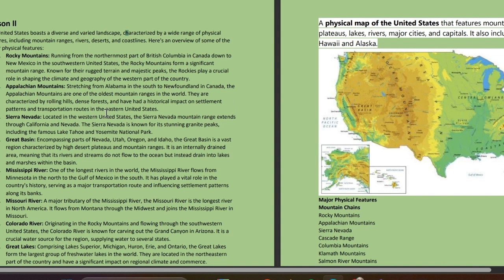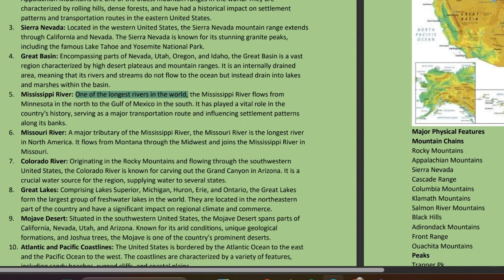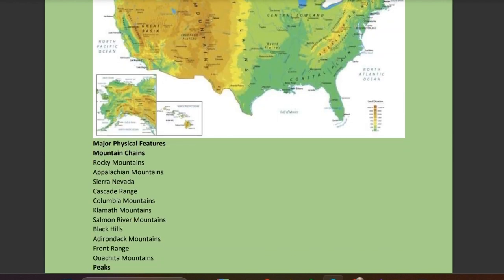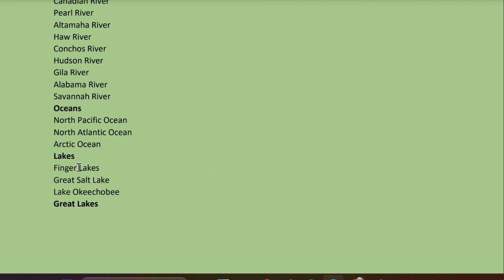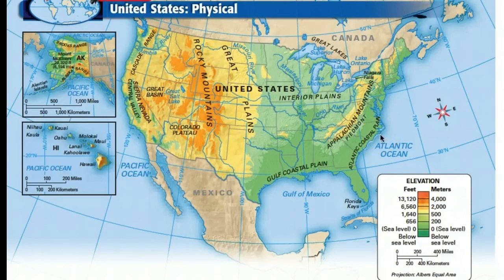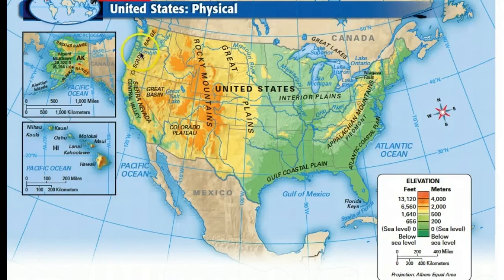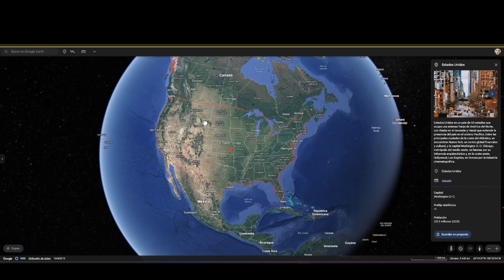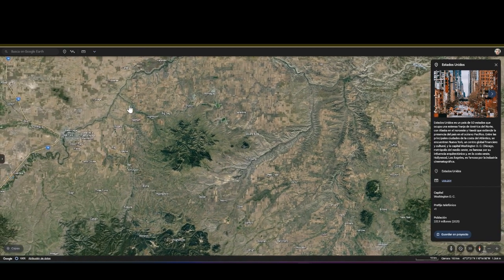Lesson 2 - Geography of the US